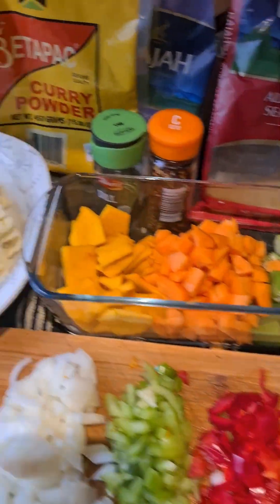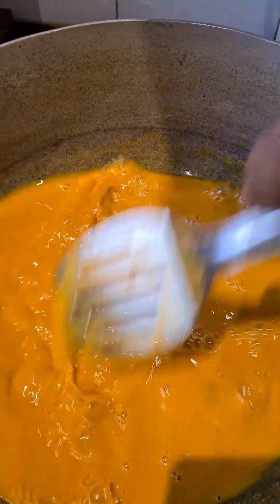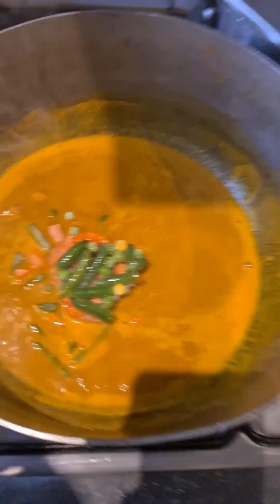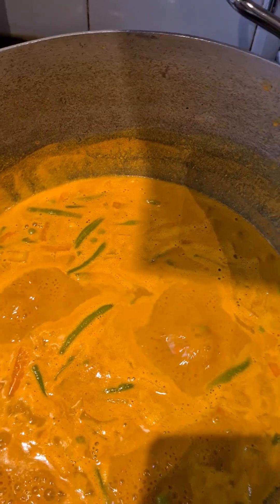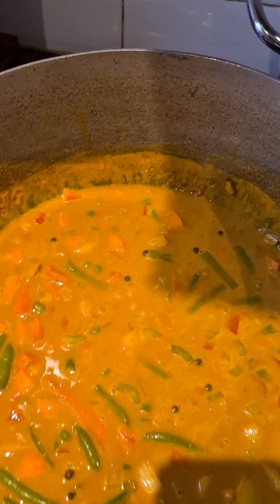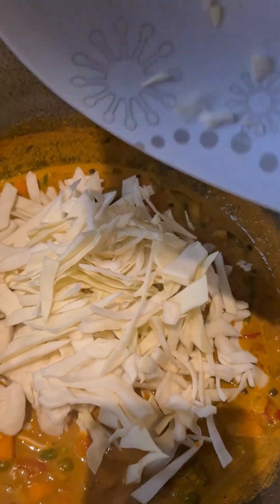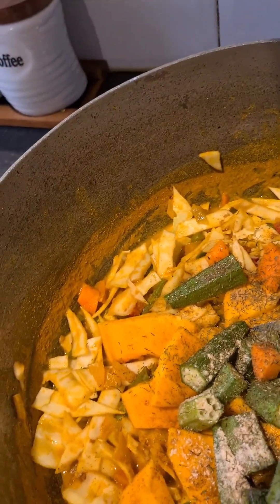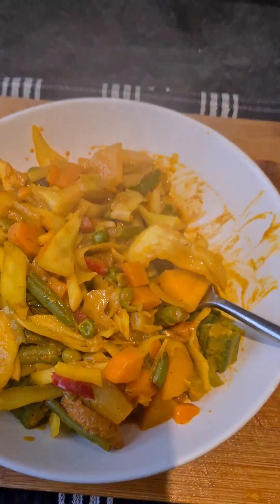Curry Vegetable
It's not everyday meat, give this a try and tell me what you think cookingwithkirk you can't go wrong